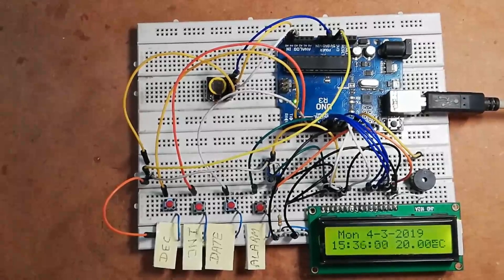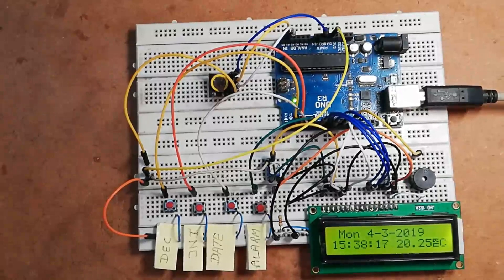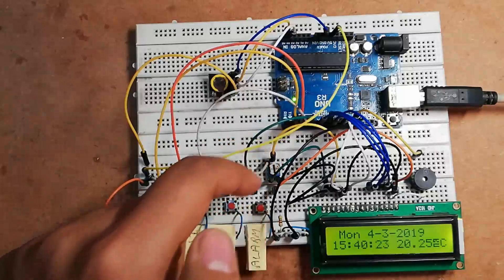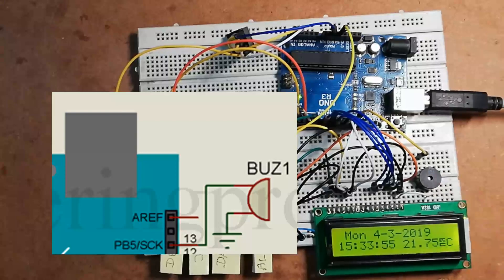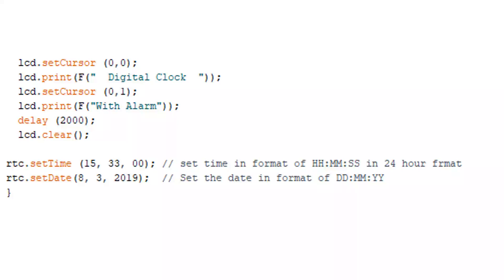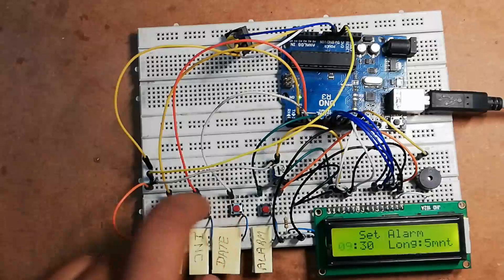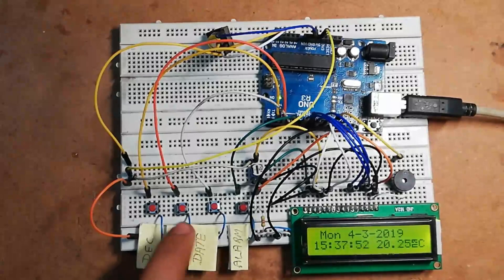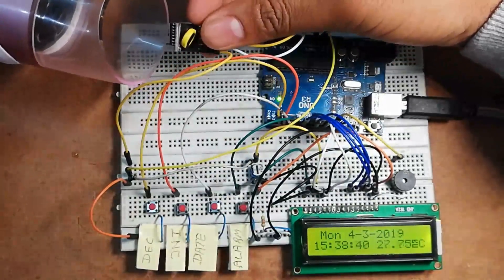Arduino Alarm Clock with Temperature Indication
Display date and time, Alarm time setting, Display temperature without using dedicated temperature sensor, Can adjust time according to your requirement
Software code and circuit description